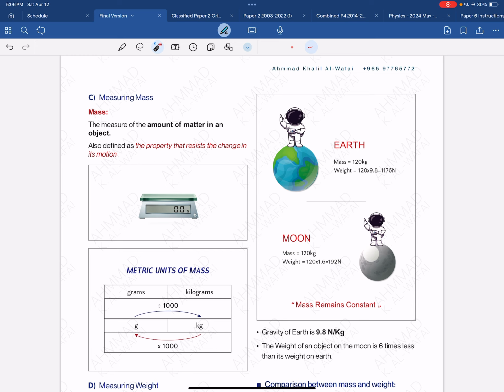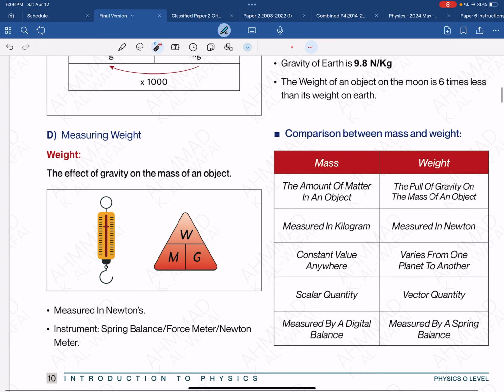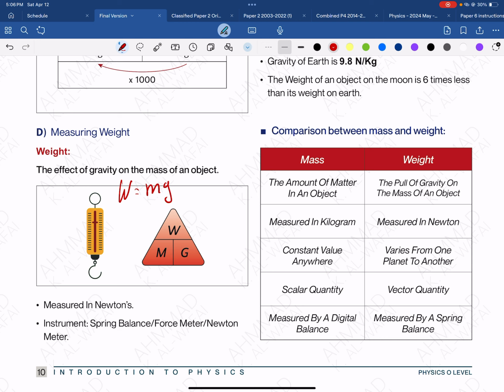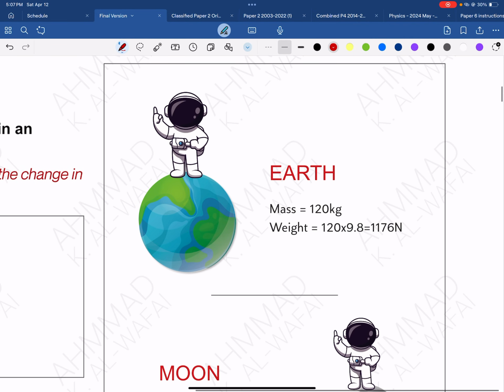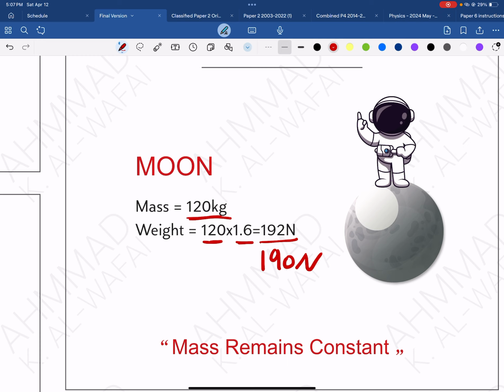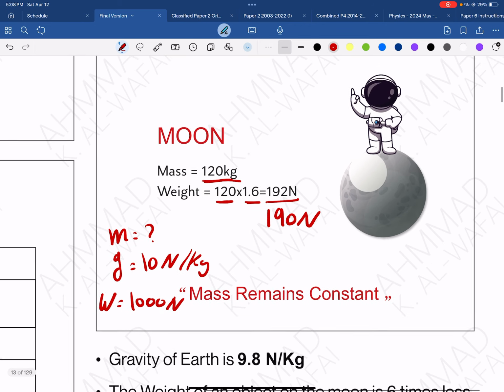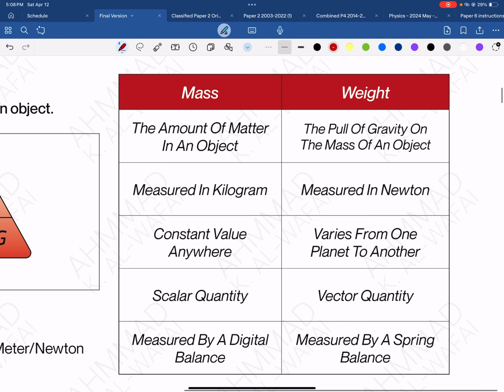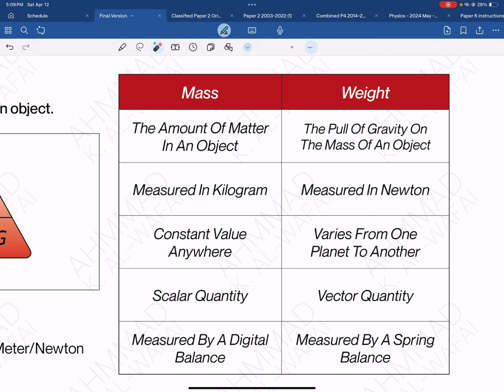4 Mass and Weight